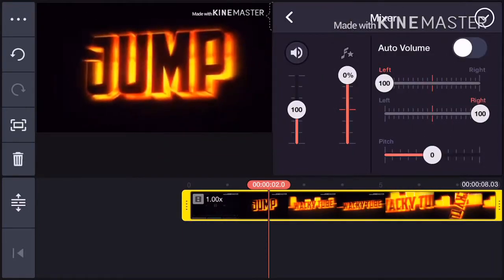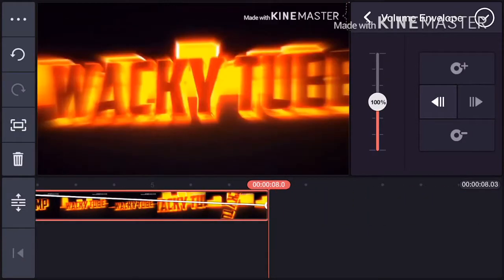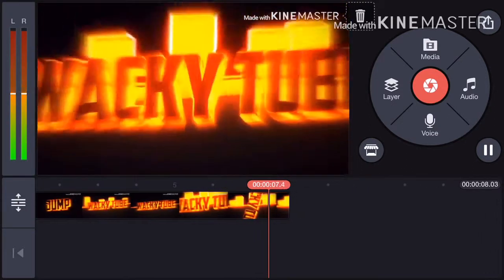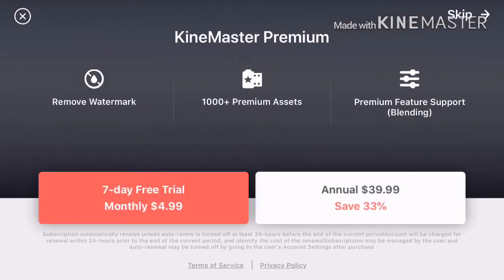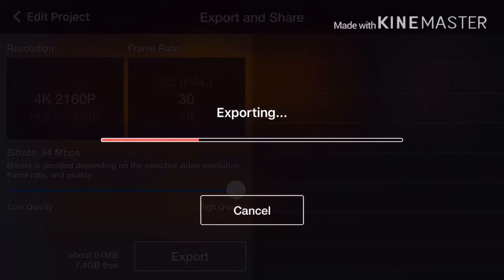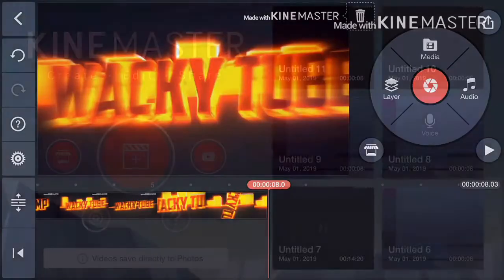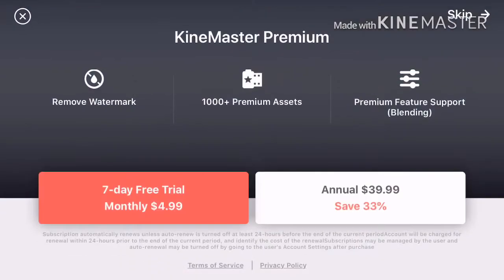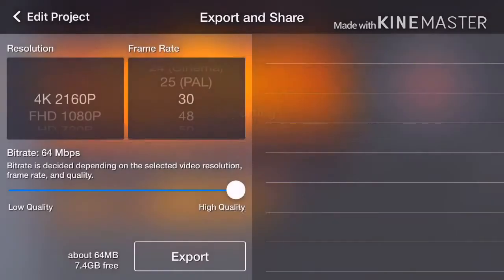How to bass boost on KineMaster (Mobile)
This is a relatively quick video to show how to bass boost videos in Kinemaster! You can also do the same process with voice changers and it will continue the the effect.